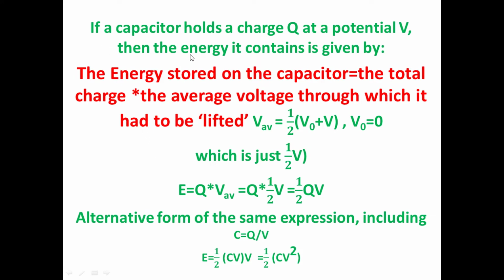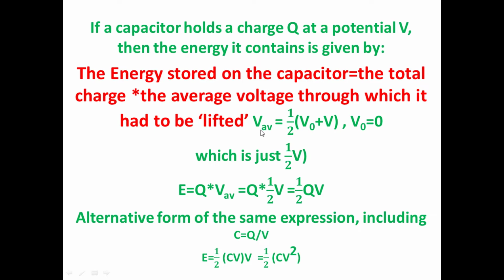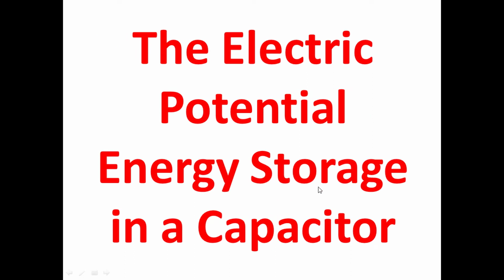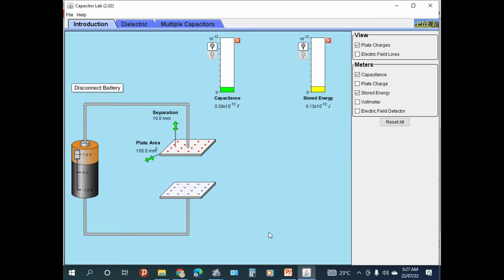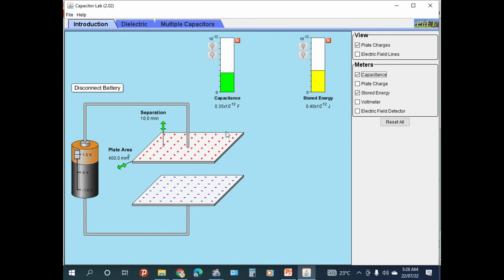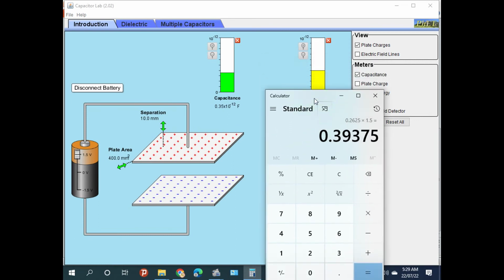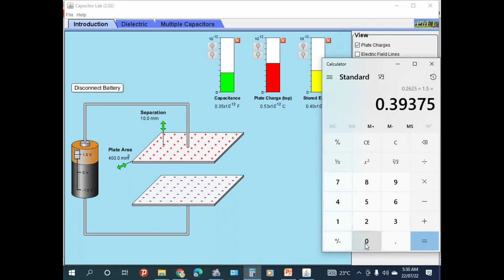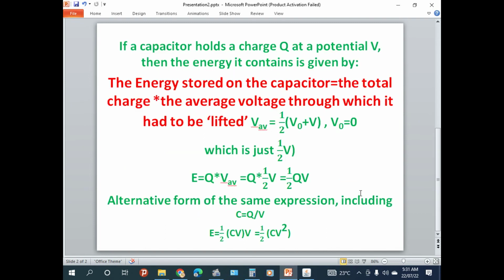The Electrical Potential Energy Stored in a Capacitor